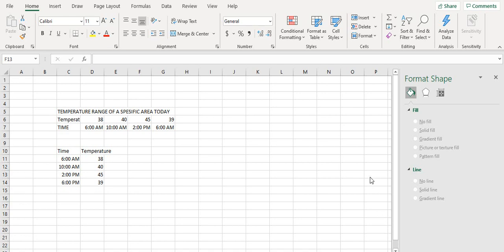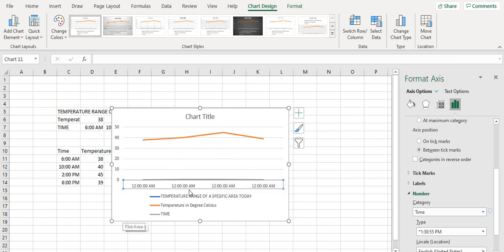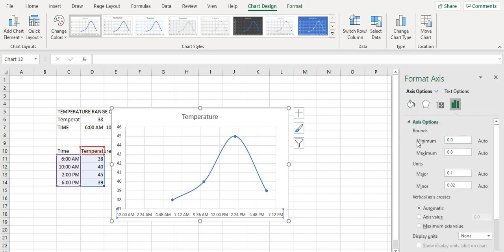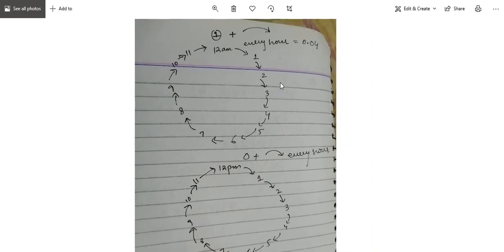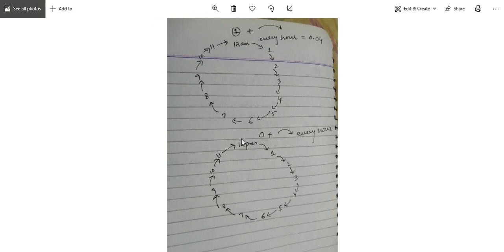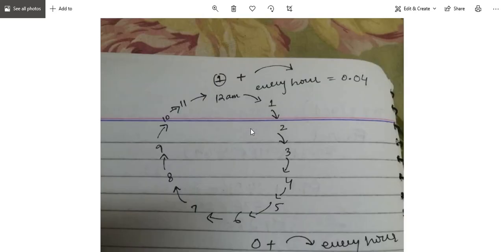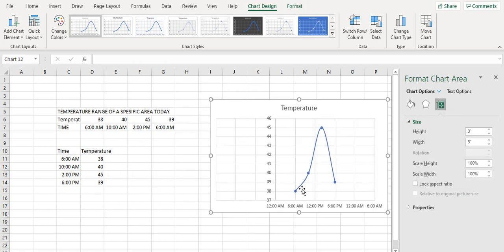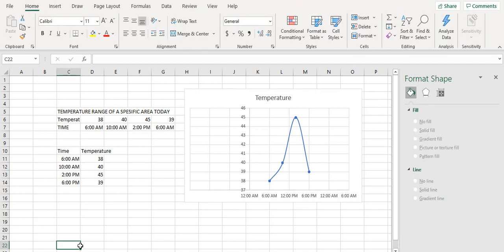How to Make a Line Graph. Temp Versus equal Time Distribution.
Making a Line Graph for equally distributed Data.